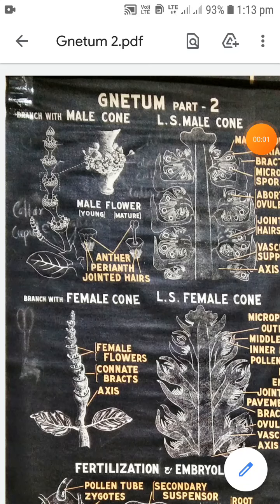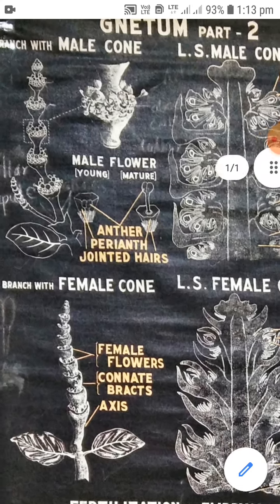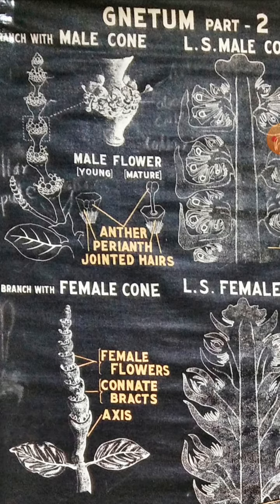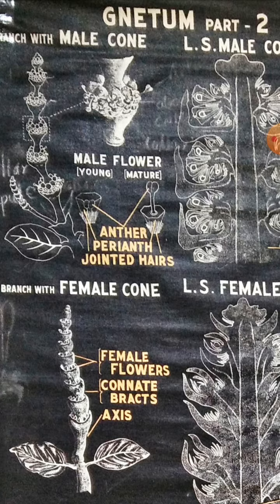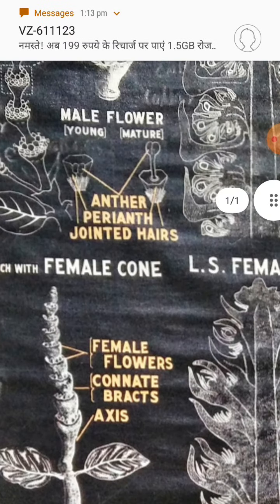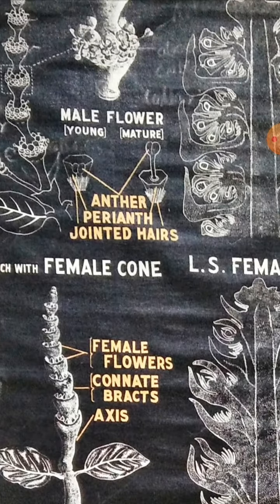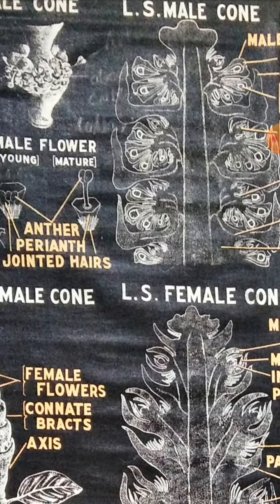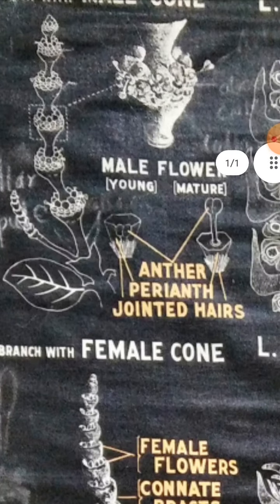Male cone of Gnetum